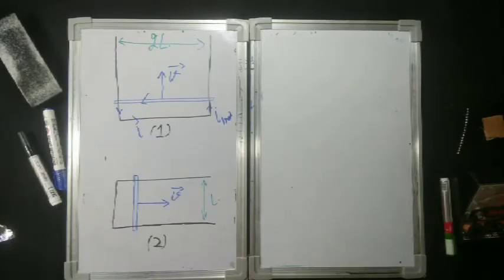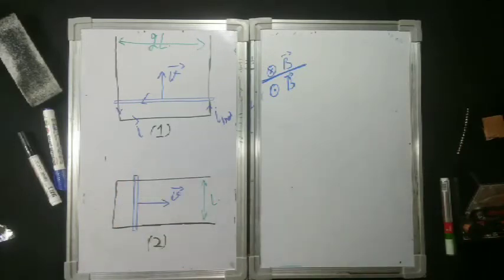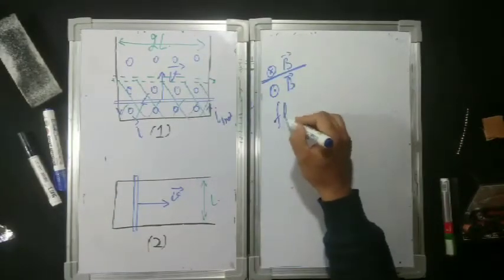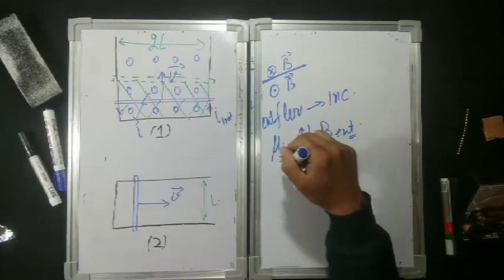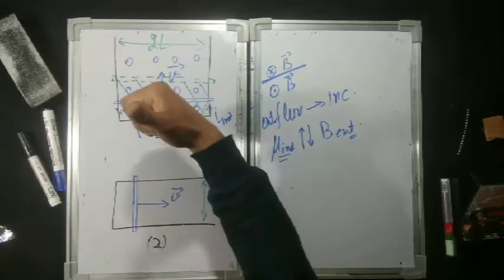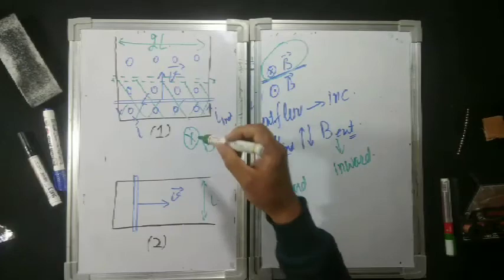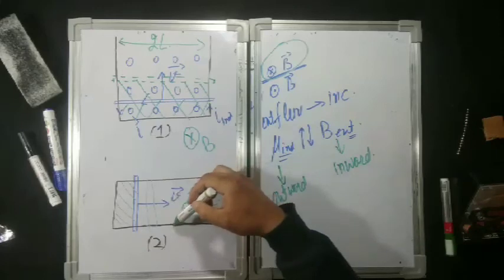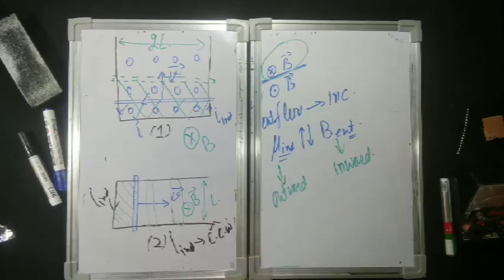008 ELECTROMAGNETIC INDUCTION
FARADAY'S law and lenz's law